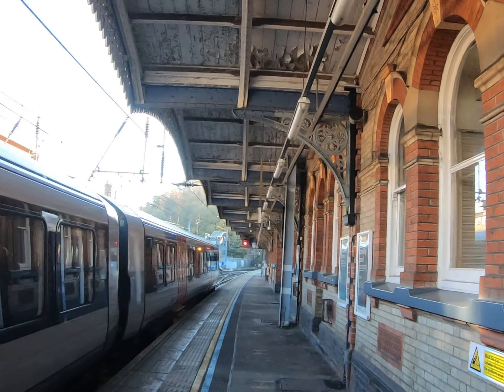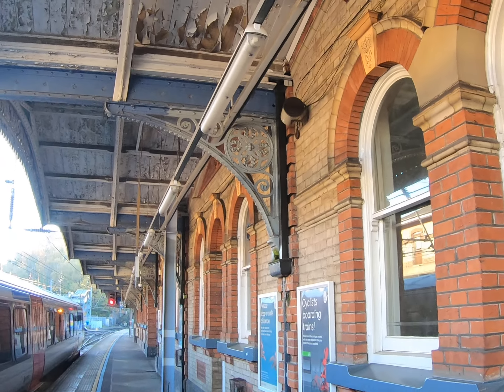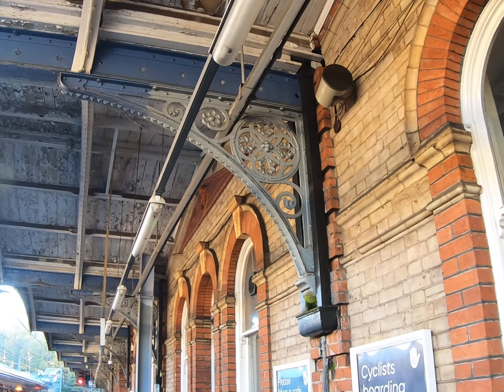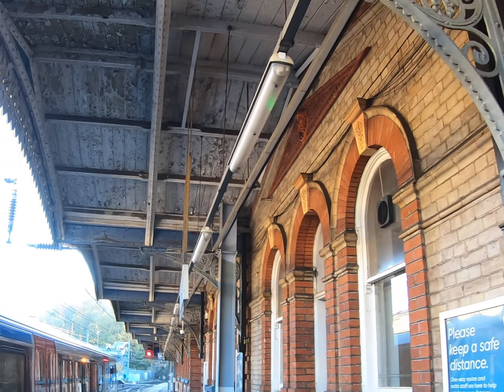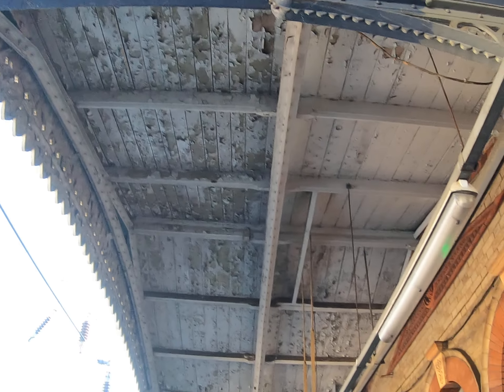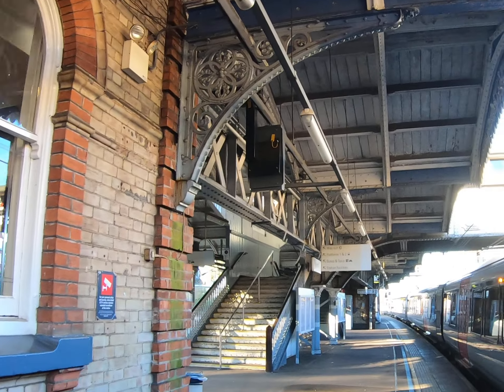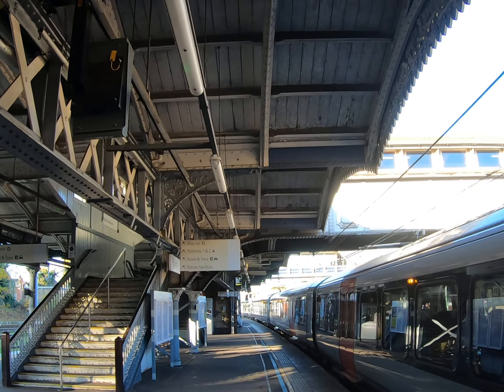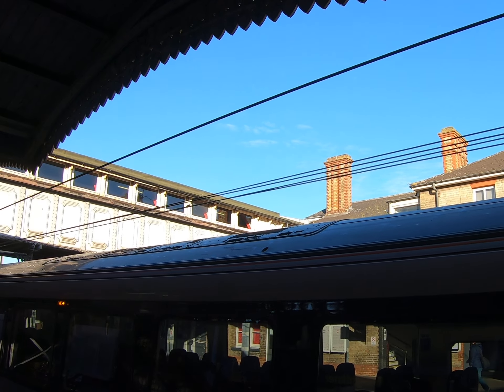Ipswich Victorian Train Station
On my way to Cambridge I had a short layover at the historic Ipswich station in Suffolk England.